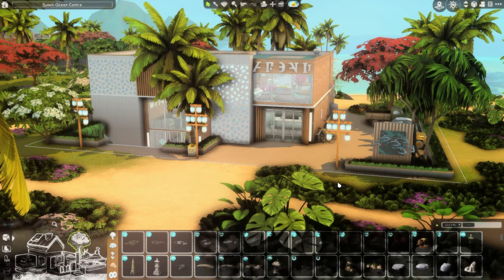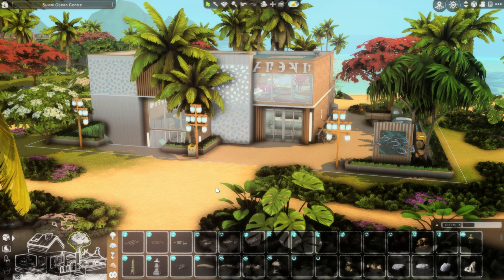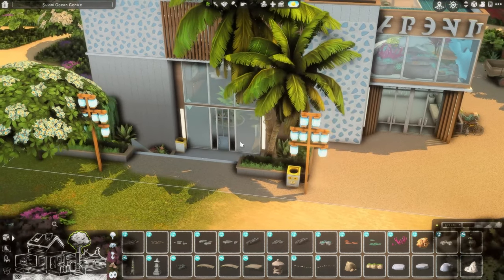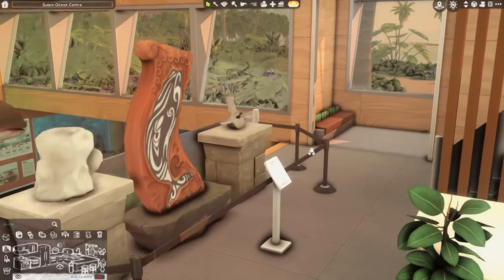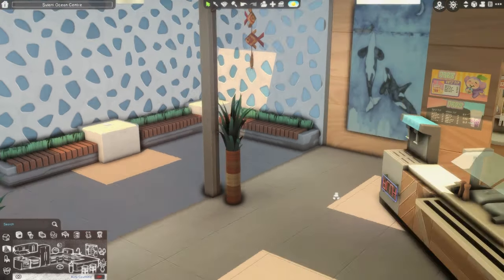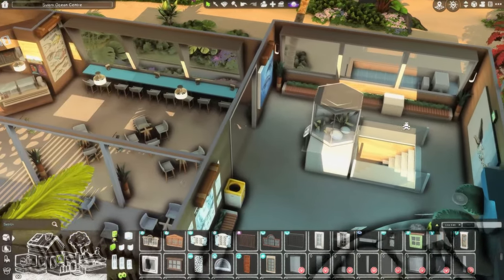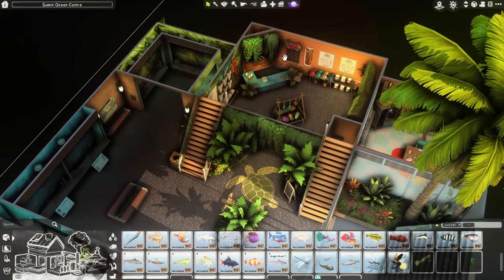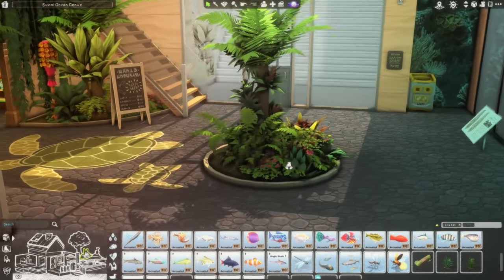SULANI OCEAN WILDLIFE CENTRE (MUSEUM) | SIMS 4 SPEEDBUILD | CC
GALLERY ID: Thesimgurl15

RESHADE/GSHADE:
- I also recommend this one!

(IMPORTANT: Because I change it so often, and am using an outdated version that isn't compatible with the newest shaders out, I won't share my personal presets. I have shared some in the past but as a person who isn't tech-savvy, answering questions constantly about why shaders weren't working or something not looking the same etc. was really stressful. I link the ones that I like in the description, but I probably won't release my own for those reasons. I do have older ones I used to use on my tumblr for download as well!)

Packs Owned:
Get to Work
Get Together
City Living
Cats & Dogs
Seasons
Get Famous
Island Living
Discover University
Eco Lifestyle
Snowy Escape
Cottage Living
High School Years
Growing Together
Horse Ranch
Outdoor Retreat
Spa Day
Dine Out
Parenthood
Jungle Adventure
StrangerVille
Dream Home Decorator
Luxury Party Stuff
Backyard Stuff
Vintage Glamour Stuff
Bowling Night Stuff
Toddler Stuff
Moschino Stuff Pack
Tiny Living
Industrial Loft Kit
Little Campers Kit
Desert Luxe Kit
Everyday Clutter Kit
Book Nook Kit